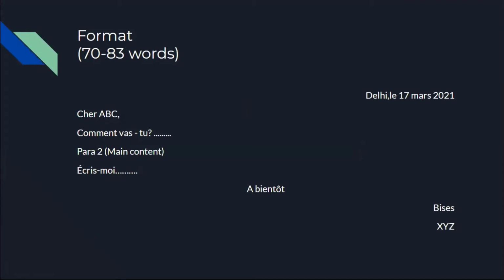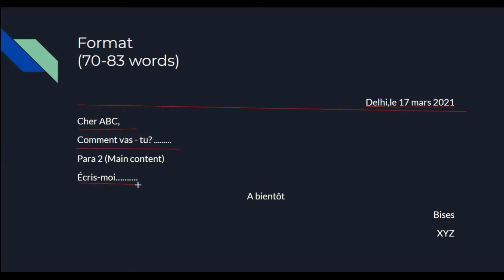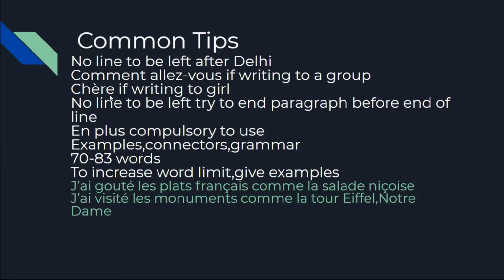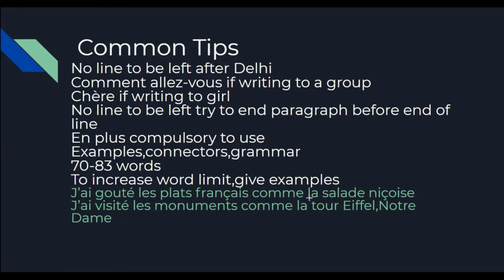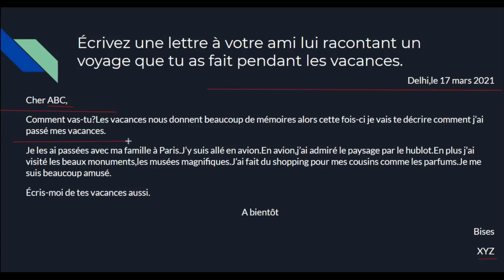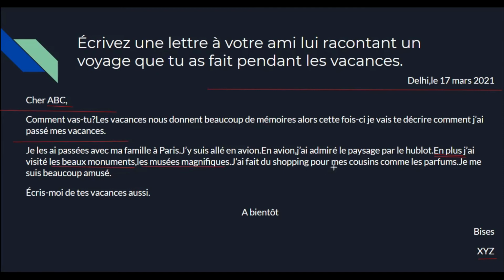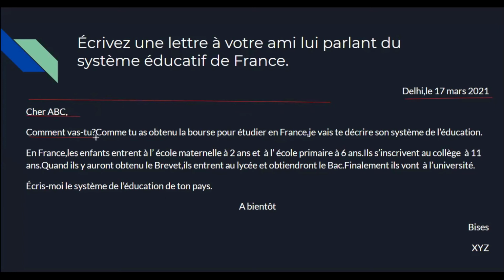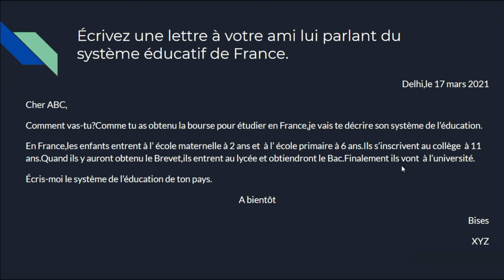ECRIVEZ UNE LETTRE/LETTER WRITING CLASS 9 & 10/CBSE FRENCH CLASS 9 & 10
Hello Friends! In this video,we are going to learn LETTER WRITING.

Ask your doubts in comment section.